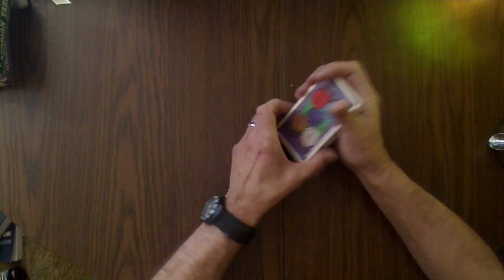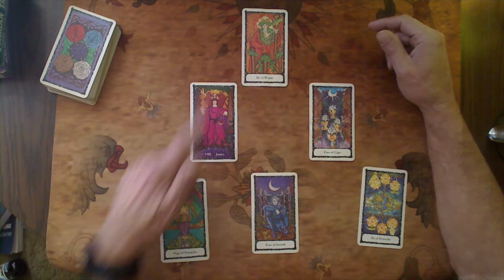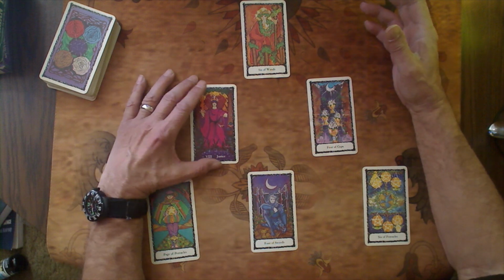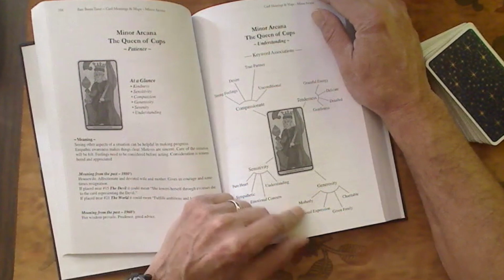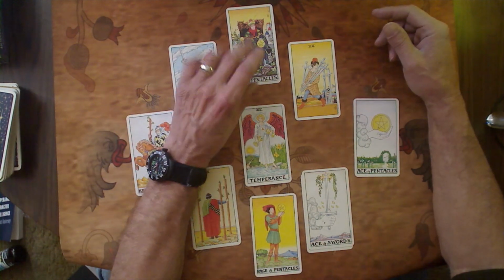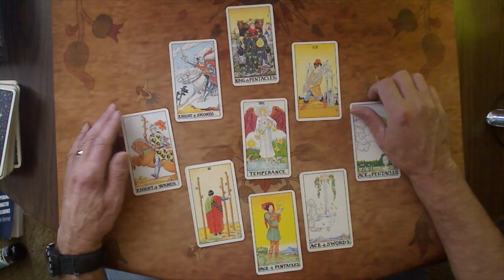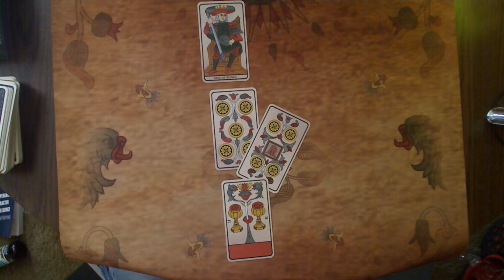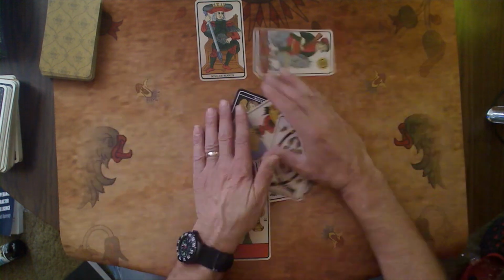Sample readings of two new professional Tarot card spreads.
This shows a new spread called The Three Points and another called The Four Keys. Both spreads use key common cards in the reading. Also shows the Celtic Cross spread to see how different spreads work. Link to the next Tarot Gathering Zoom meeting on the 22nd